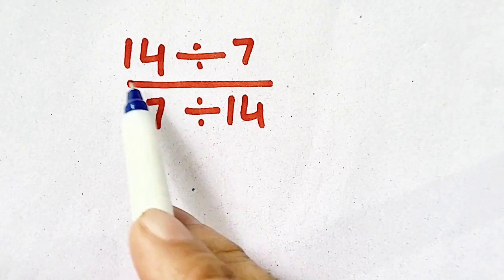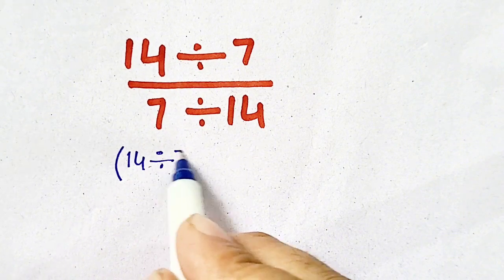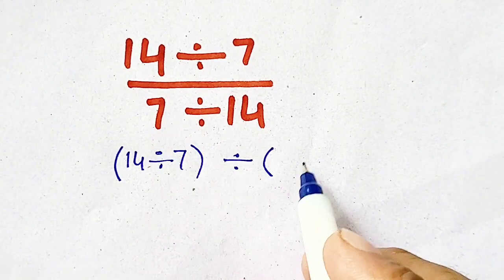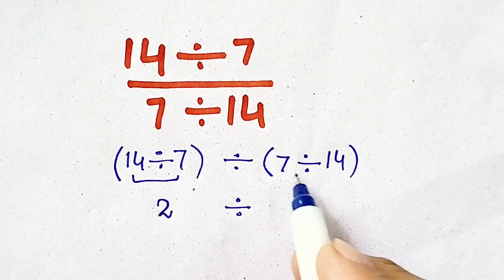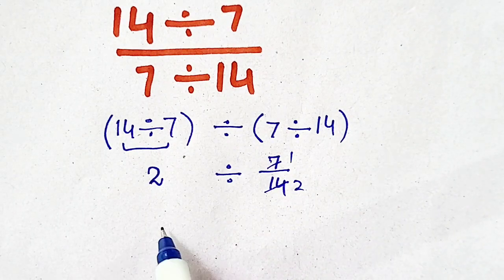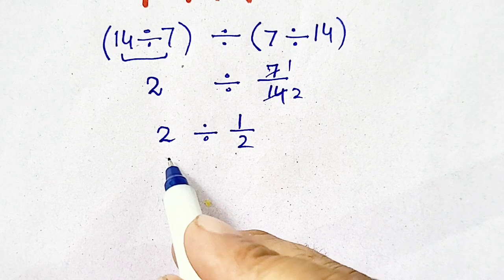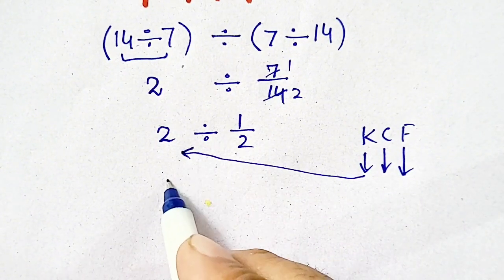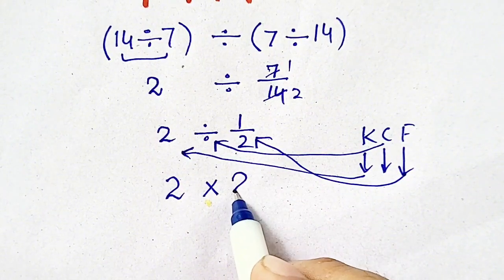This Math Problem Tricks Everyone!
Everyone Is confused To Solve This Type Of Question! Are You?

⏰ Its Time To learn basic math Simple but full of order of operations questions⏰
You can do it too! But act fast.
🌟 Come to learn not to critisize.
✅ Simple, basic math problem in quick time.
✅ What mistakes can be made that keep most people stuck and their answer may get wring!
✅ Come to join now.

👉 Step-by-step guides (no confusing steps!).
👉 Support to stay motivated.

Addition: "add," "addition," "plus," "sum," "total," "combine"

Division: "divide," "division," "split," "shared,"
For basic math videos,  "addition," "subtractio"multiplying," "dividing". "word problems," "problem solving,"  "word equation." "equation," "formula," "calculation" ,
like terms, variables and coefficients,
Basic Algebra Made Easy- Like Terms, Simplifying & Substitution + Challenge  Question. (IGCSE, GCSE)
JKPSI || Basic Algebra || Identities Algebra 7th std maths term-3 chapter-3 Algebra ...
"word problems," "word equation," "problem solving," "real-life application"
General Math: "math," "mathematics," "numbers," "calculation," "equation," "formula"
Basic Concepts: "fractions," "decimals," "percentages," "place value," "number line," "geometry"
Specific Skills: "solving equations," "order of operations," "rounding numbers"
"kindergarten math," "1st grade math," "2nd grade math," long division ,
trending math
Nice 3 digit multiplicationshort trick
Magic of maths
Learning Math with Fun Nice multiplication shorttrick#trending#maths
Fast multiplicationtrick
Learning Math with Fun
Basic Math's 🔥 How to Solve bodmas question bodmas rule Bodmas rule
The answer will not be 1 sir🔥 The question is very amazing and easy. simplification questions
How to Solve bodmas question basic maths 🔥

99% Get This Wrong! Will You?